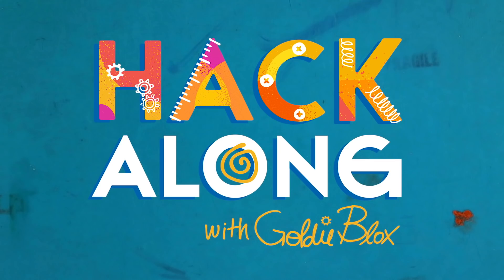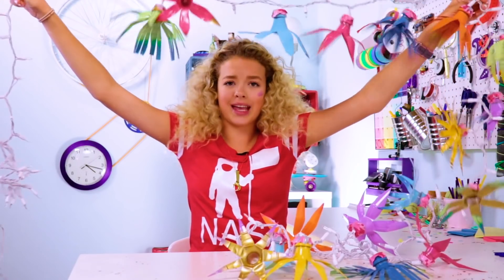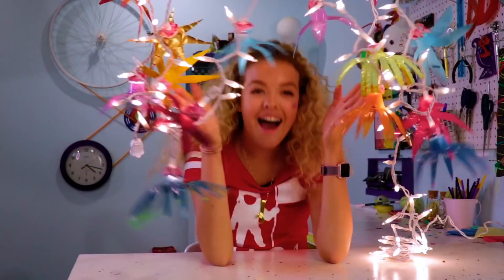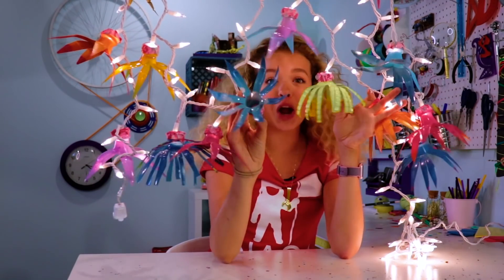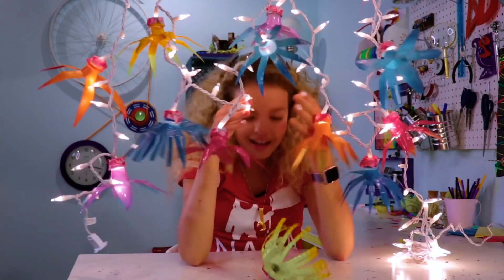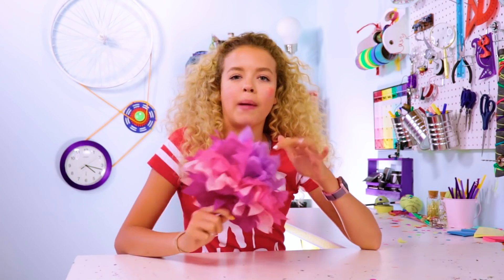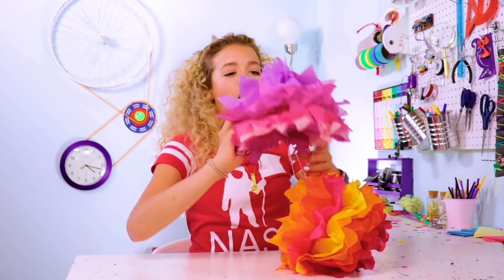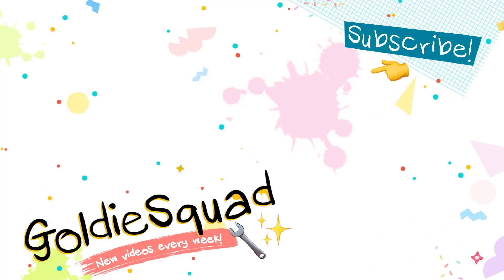Spring Room Decor: DIY Paper Flowers, DIY Ant Farm, DIY String Lights | GoldieBlox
In this video, I'll show you some of my favorite DIY spring decor crafts: DIY paper flowers, a DIY ant farm, and DIY string lights made from soda bottles!

To win the Philips Hue White and Color Ambiance A19 LED Starter Kit and a GoldieSquad wrench necklace, read the giveaway rules here ➜

This GoldieBlox video shows our DIY spring decor hacks and announces the Philips Hue Starter Kit giveaway.